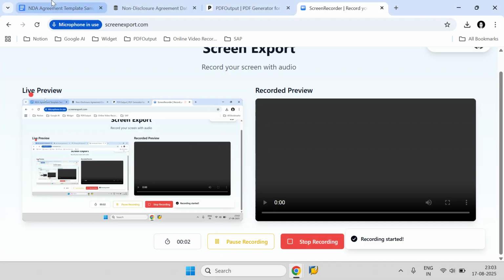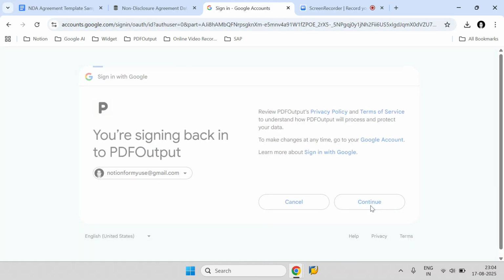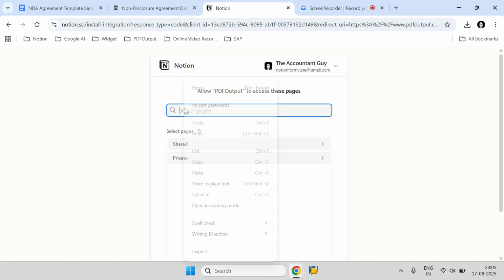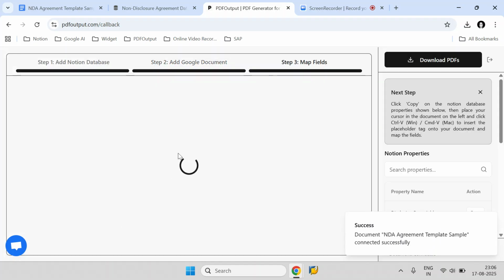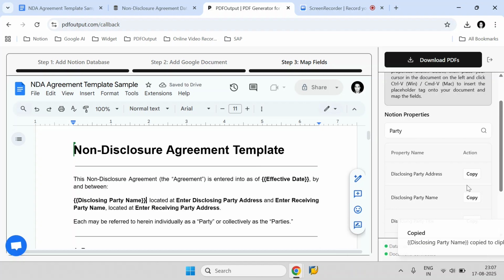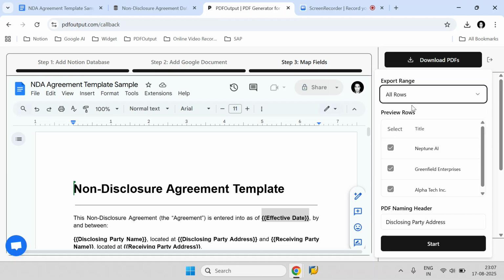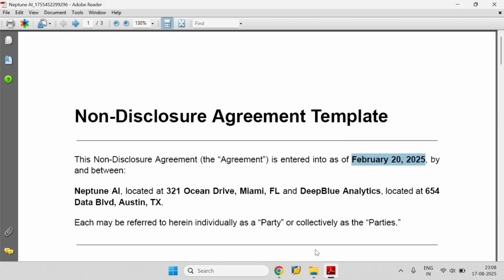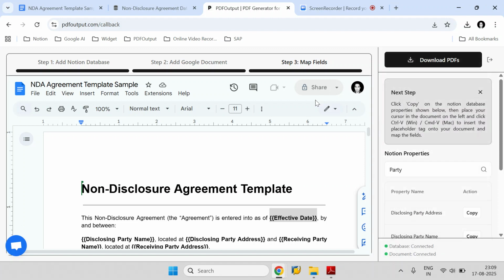How to streamline Non Disclosure documents using Notion and Google Docs (Step by Step Guide)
In this video, we will look at how you can streamline and automate PDF file generation for Agreements Documents using Notion as CRM and Google Docs as Template.

In this tutorial, I’ll show you following:

1. Add Google Doc Template: Upload a Google Doc with placeholders like {{ClientName}} or {{InvoiceDate}}.

2. Connect Notion Database: Link your Notion database with matching headers like ClientName, InvoiceDate for seamless placeholder mapping.

3. Generate PDFs: Instantly create customized PDFs for each database row, ready to download or share.

📌 What You’ll Learn:

1. How to add a Google Doc.
2. How to connect a Notion Database.
3. How to automate document generation instantly in one-click!